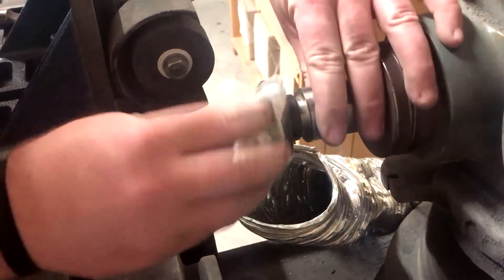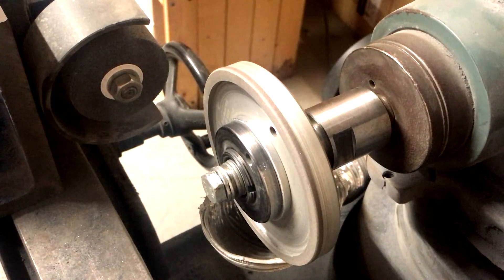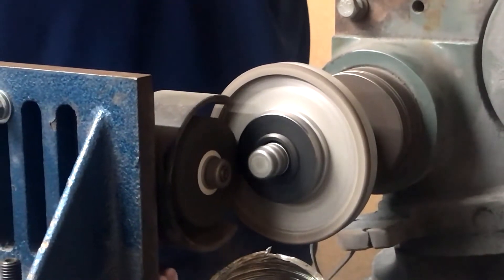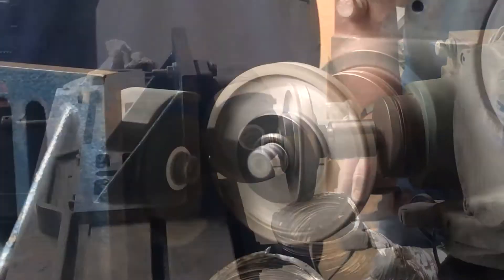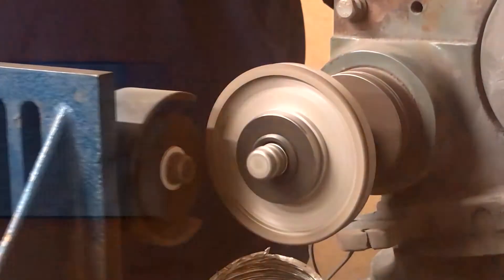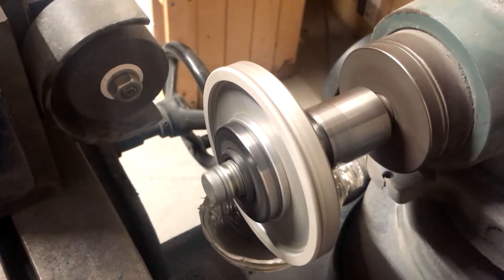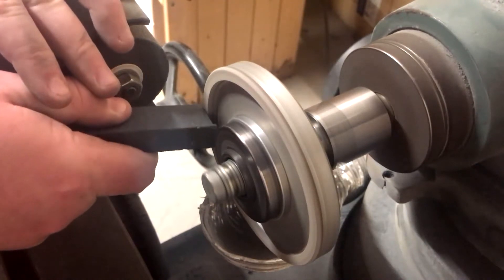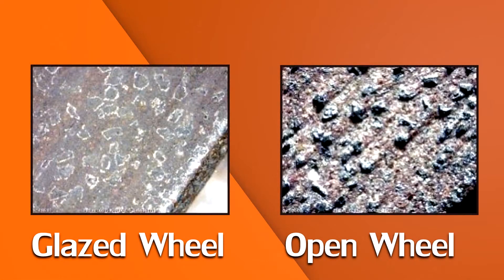Dressing and Truing Diamond or CBN Wheel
This is a quick video on how to dress and true a diamond or CBN grinding wheel. We use a Silicon Carbide wheel to true the wheel and our dressing sticks to dress the wheel.